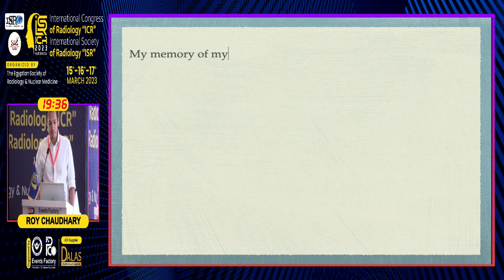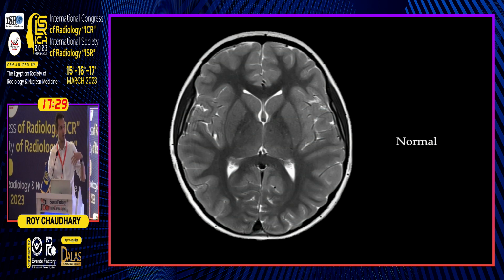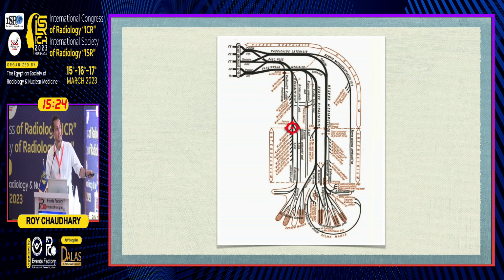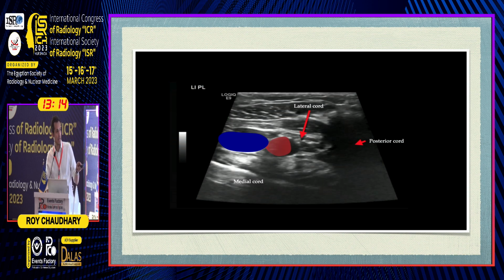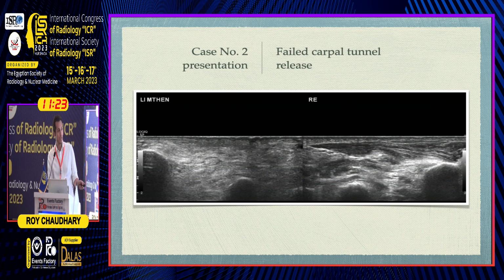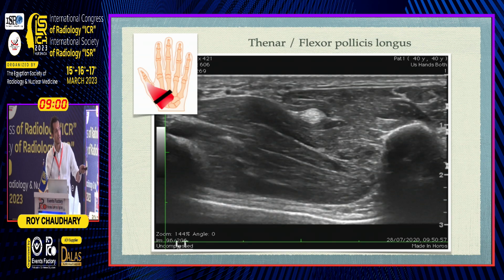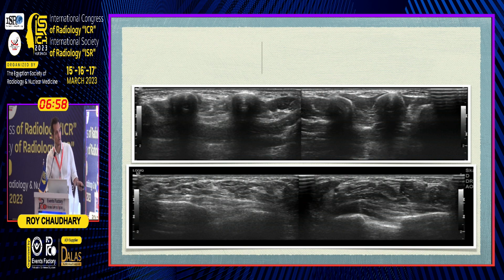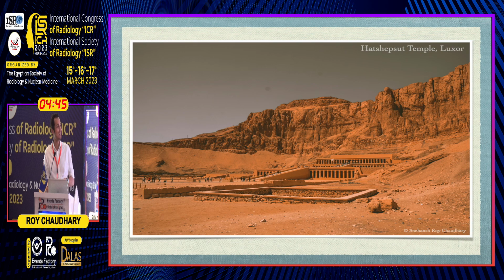Dealing With Complexities of Brachial Plexus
Prof. ROY CHAUDHARY

15-16-17 March, 2023
Hurghada, Egypt
Organized by